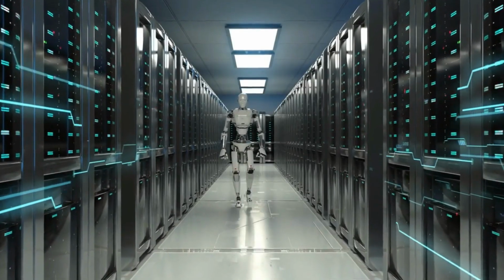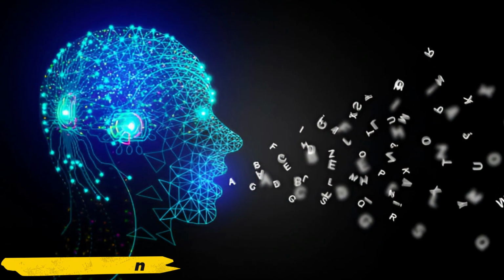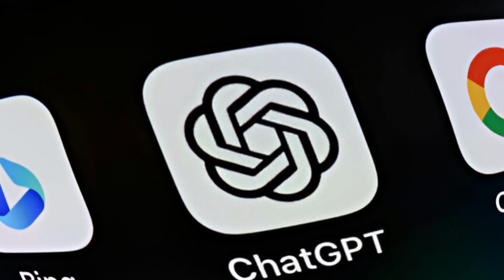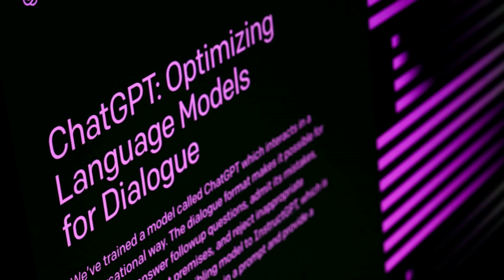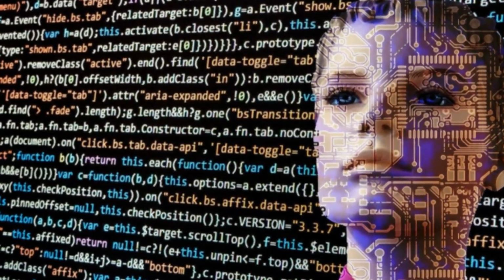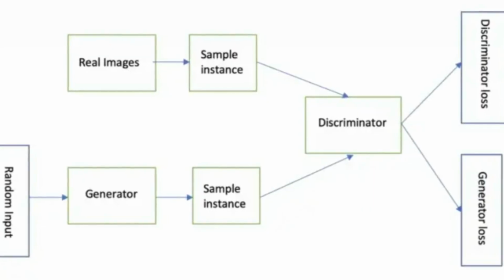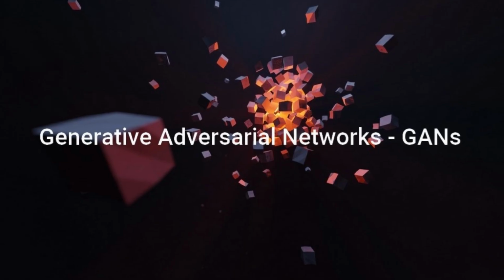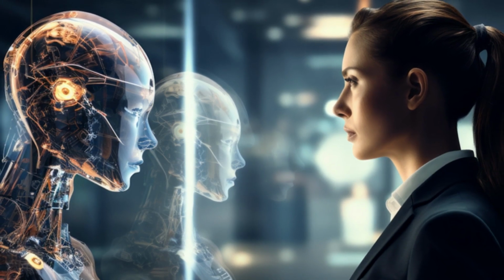What is Generative AI?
Curious about Generative AI? 🤖 In this video, we dive into the fascinating world of generative artificial intelligence, exploring what it is, how it works, and its applications. From generating realistic images 🖼️ and text ✍️ to its impact on various industries, we break down the concepts and technologies behind Generative AI in an easy-to-understand way. Whether you're a tech enthusiast 💻 or just starting to learn about AI, this video will provide valuable insights into one of the most exciting areas of artificial intelligence.